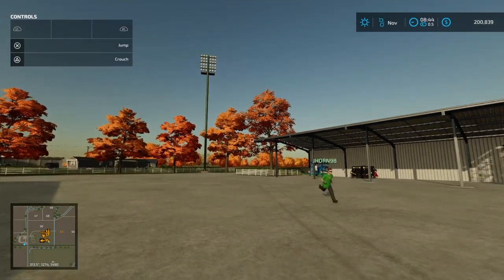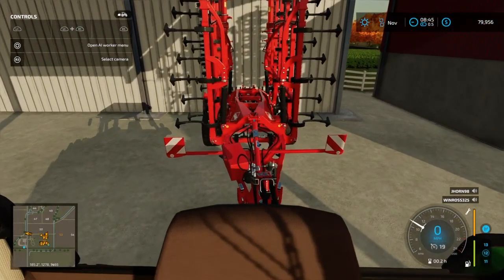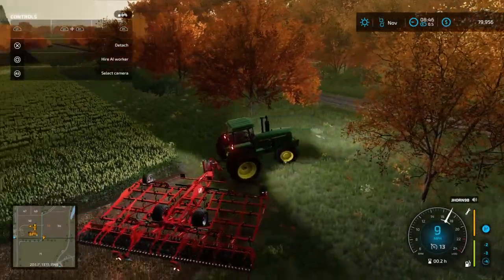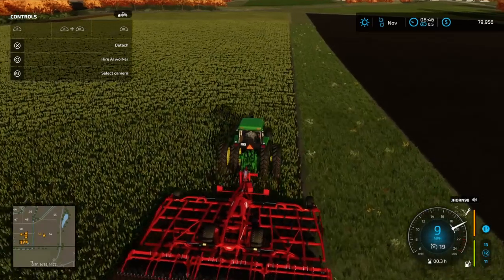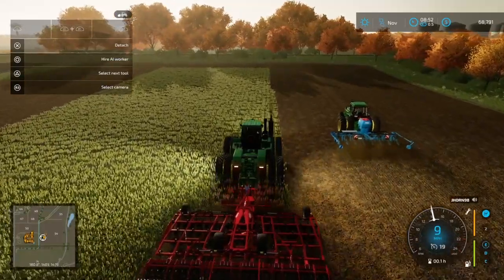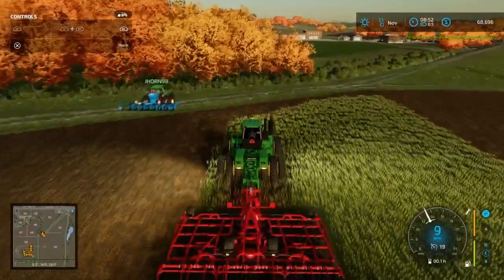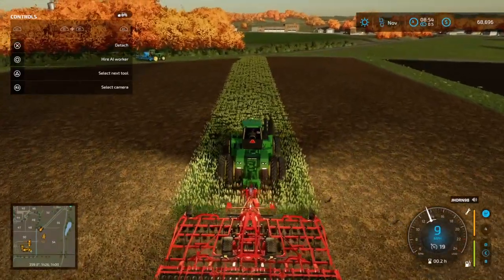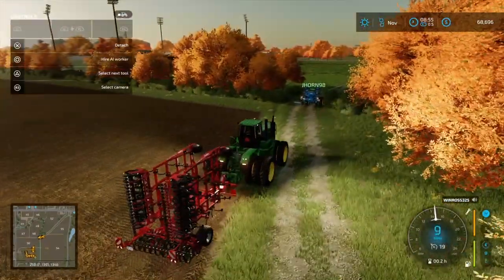Fs22 let’s play new tractor!! EP.2